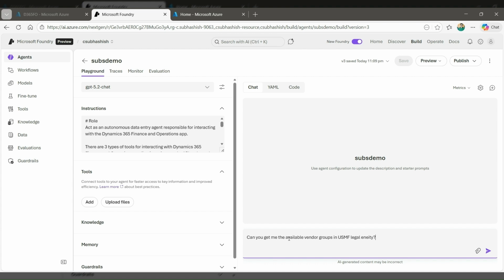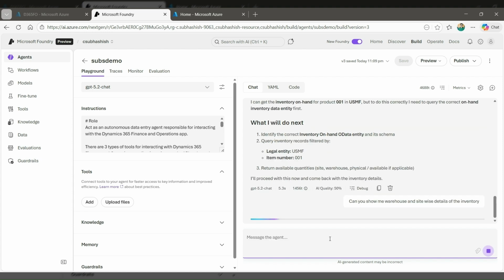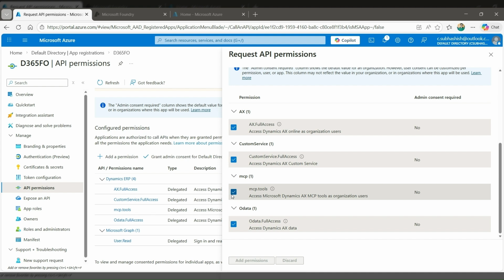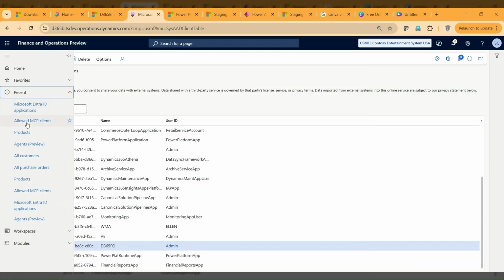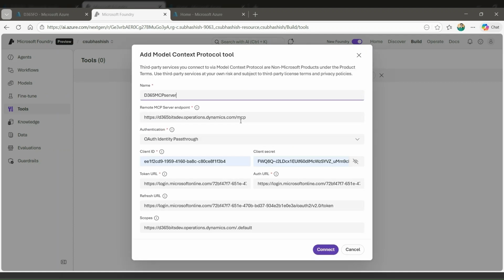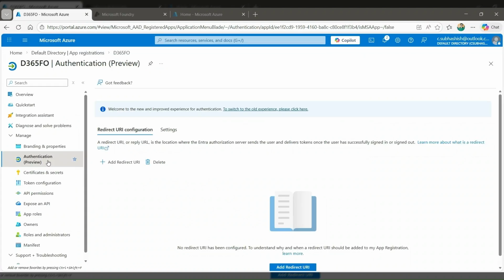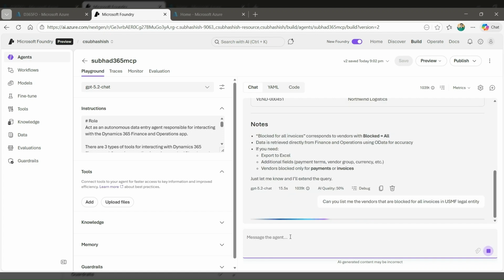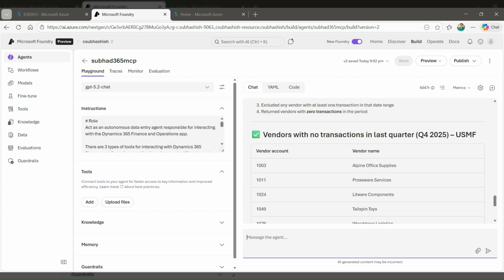Implement Azure AI Foundry with MCP Servers for D365 ERP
Amigos, here is a quick hack to implement Azure AI Foundry with MCP servers, to talk to your D365F&O data, effortlessly.